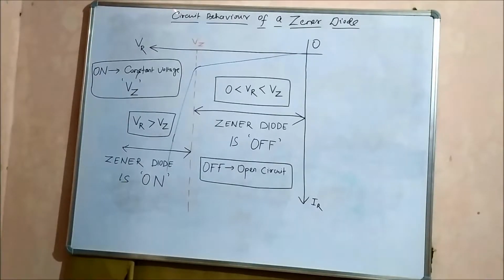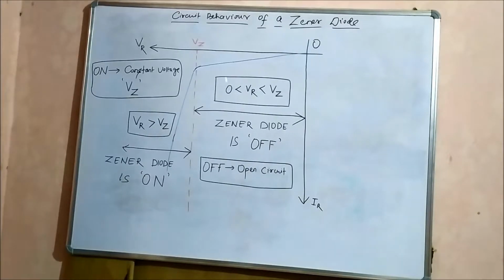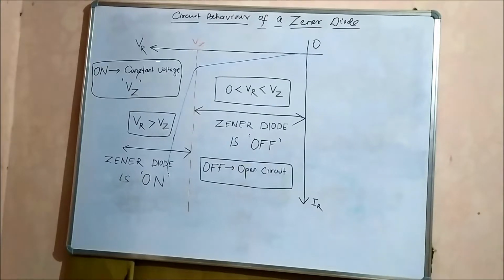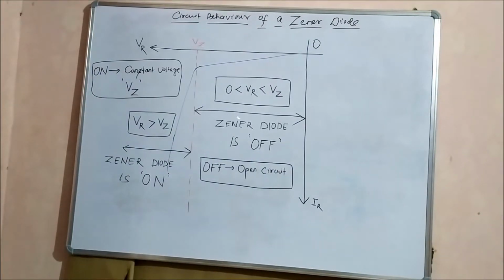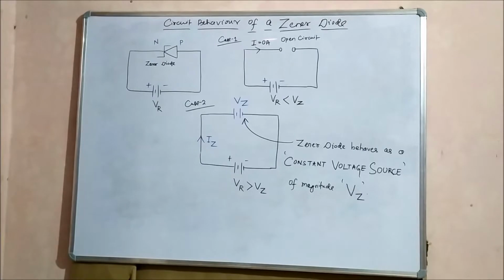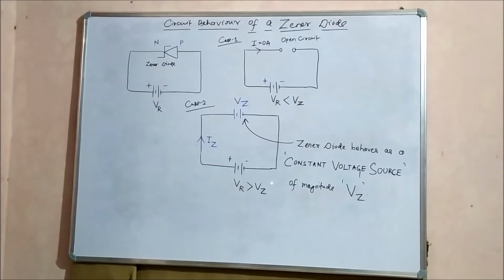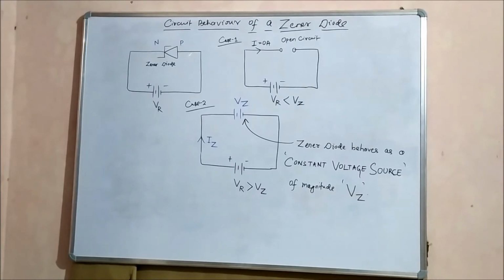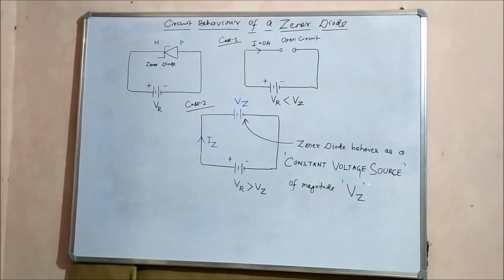Zener Diode - Part 3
This video explains about the various concepts associated with zener diode.